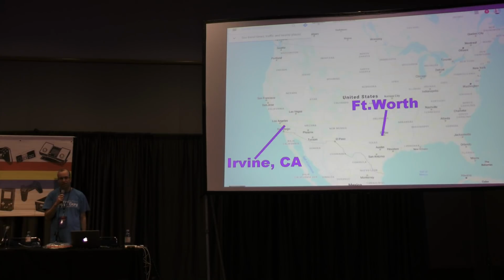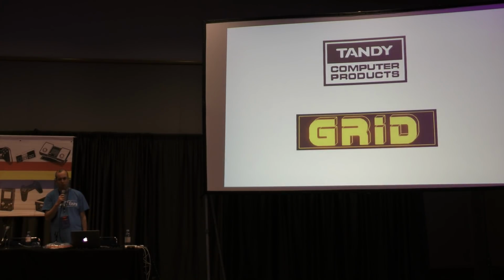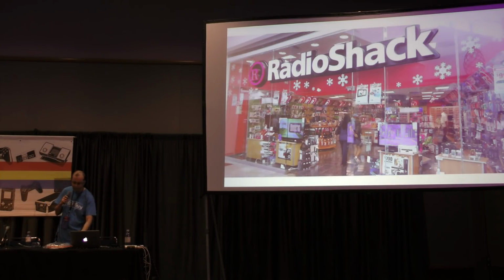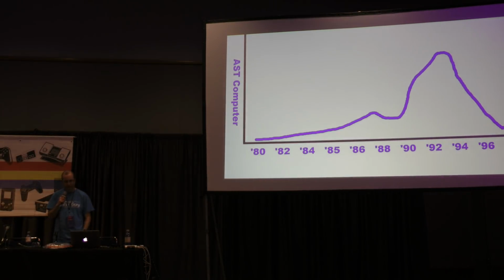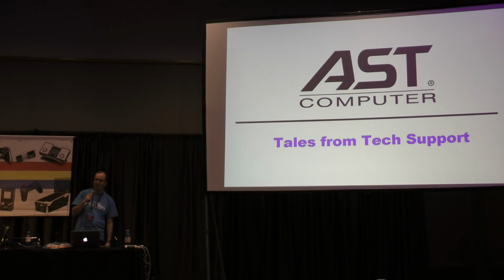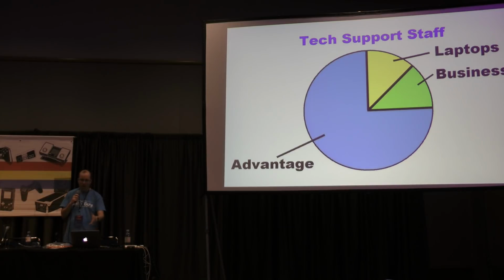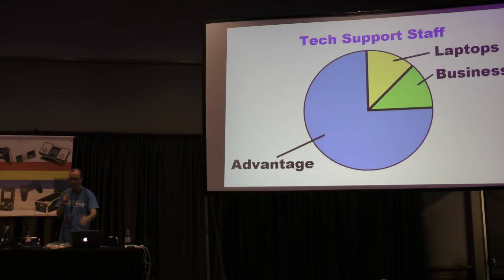PRGE 2018 - David Murray: The 8-Bit Guy - Portland Retro Gaming Expo 1080p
SORRY FOLKS - THE AUDIO ON THIS VIDEO IS F'ED.

"David Murray: The 8-Bit Guy" from the 2018 Portland Retro Gaming Expo (PRGE), October 20th 2018. With David Murray talking about computer manufacturer AST Research.